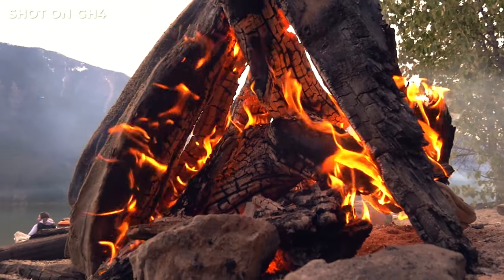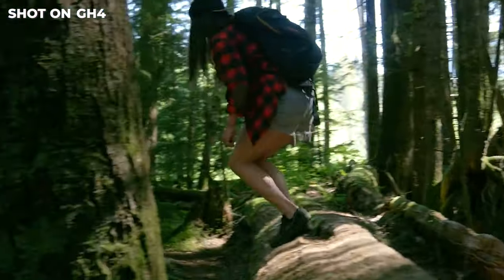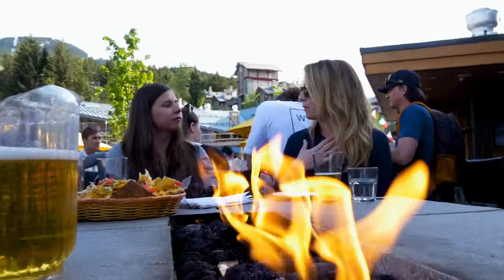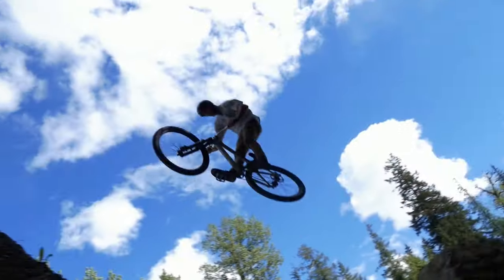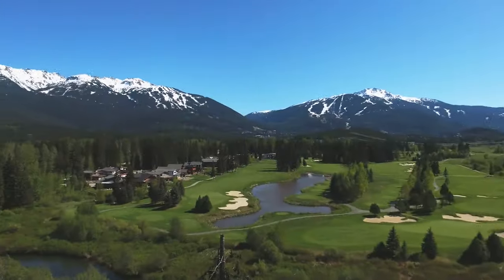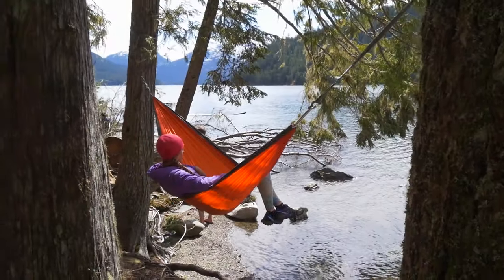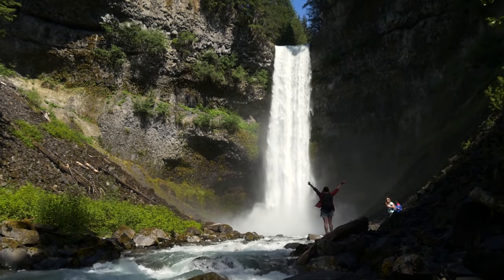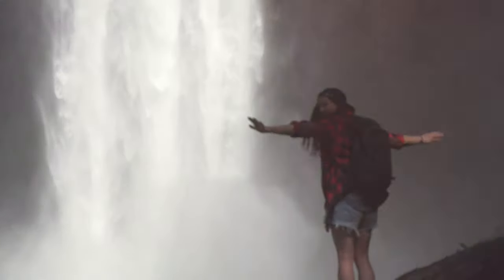Panasonic GH4 is POWERFUL (2021)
Panasonic GH4? Is the Panasonic GH4 or Lumix GH4 a good cinematic footage camera? I run the Lumix GH5 most of the time but the Lumix GH4 still pulls its weight in 2021. Learn how I make my films in my Lumix Filmmaking Masterclass

Panasonic GH5 Camera
Panasonic S5 Camera
My SD Cards
My Main Lens
My Zoom Lens
My Wide Lens
My Bag

My Lav Mic
My Shotgun Mic
My Voiceover Mic
My Headphones
My Gimbal

0:00 Intro / BTS
0:54 Start of Film